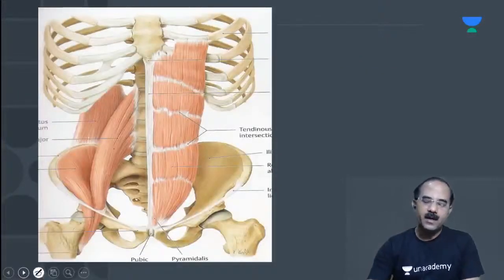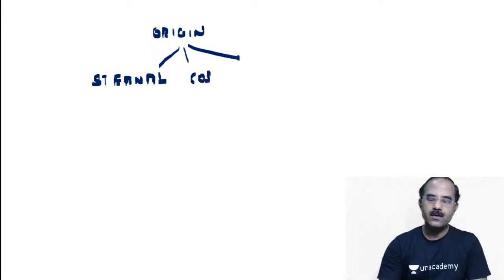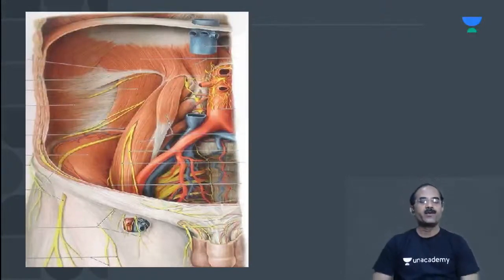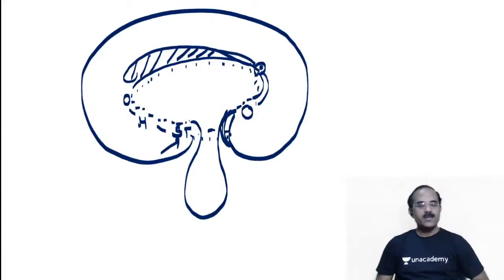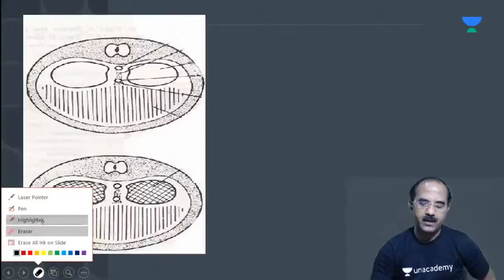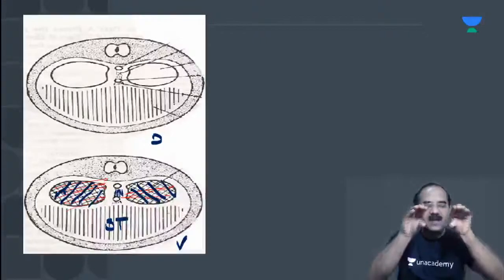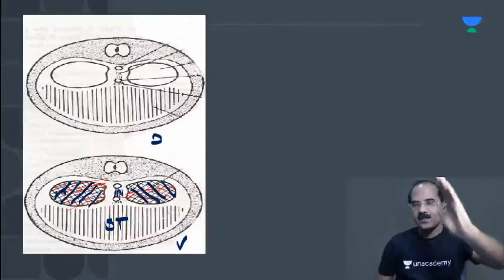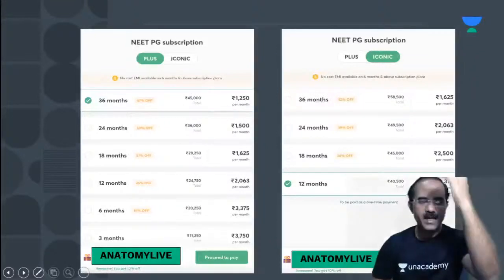Ultra Rapid Revision - Diaphragm | Anatomy | Dr. Pradeep Pawar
In this session, Dr. Pradeep Pawar is going to discuss HIgh yield image based  MCQs for the upcoming NEET PG and NEXt 2022 exam

You can enrol to Unacademy Subscription and get the following benefits:

1. Learn from your favourite teacher2. Dedicated DOUBT sessions
3. One Subscription, Unlimited Access to Live Online Classes and Videos
4. Real-time interaction with best-in-class teachers
5. You can ask doubts in live online classes
6. Limited students in each Class7. Download the videos & watch offline
Join our Exclusive Telegram Channel for NEET PG | INI-CET | FMGE With Unacademy